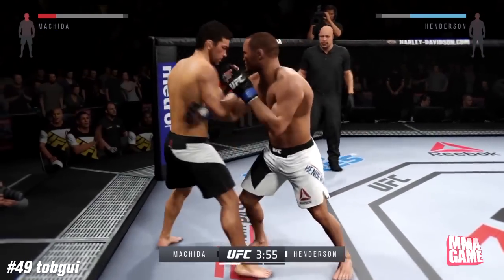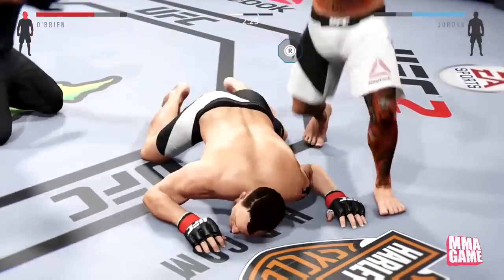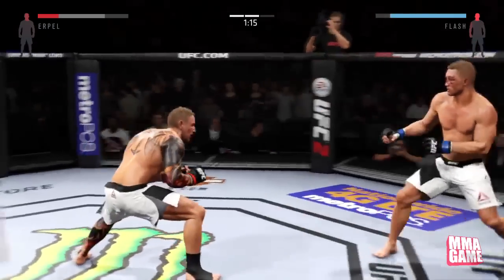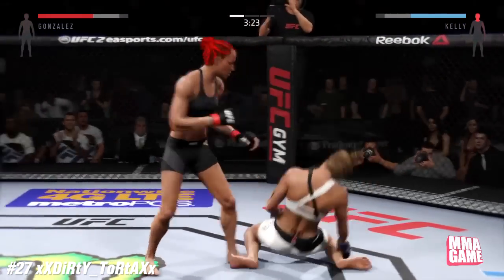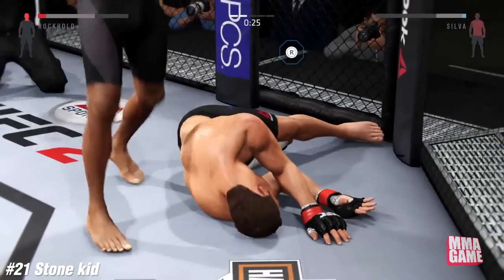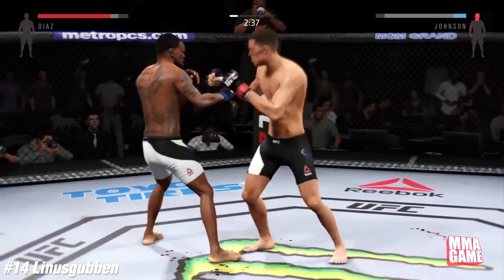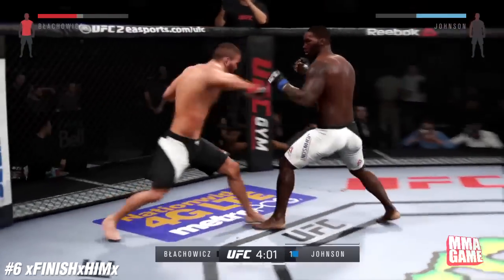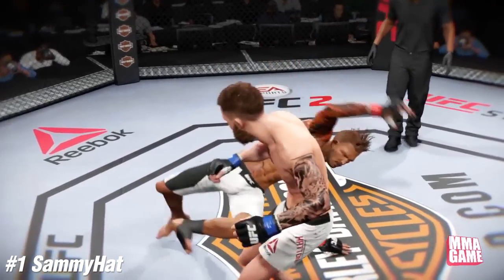EA SPORTS UFC 2 - TOP 50 KNOCKOUTS - Community KO Video ep. 5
★Death Touch  THAT LIKE BUTTON!

EA SPORTS UFC 2 - TOP 50 KNOCKOUTS - Community KO Video ep. 3